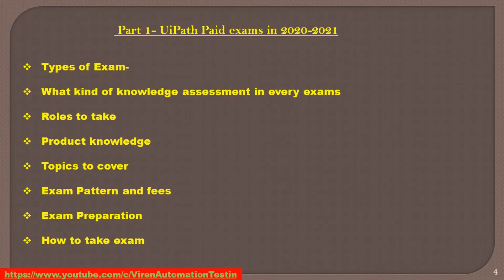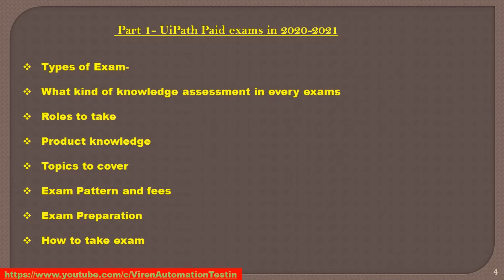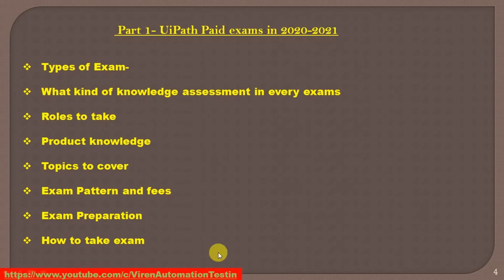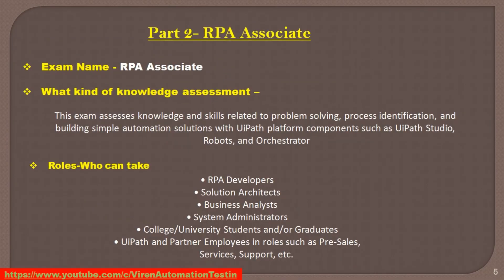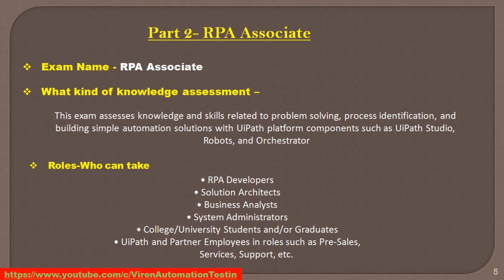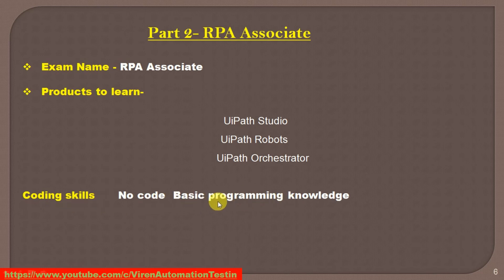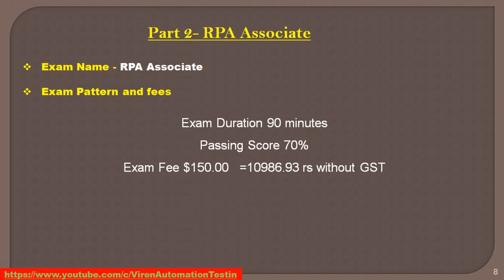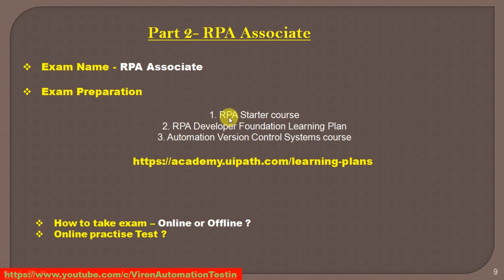Uipath RPA associate exam types | Roles and exam pattern | RPA associate exams details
In this video, I am explaining about the uipath online paid exams pattern, fees and course for RPA associate post. You will get full idea about online exam.
Uipath RPA certification is very important to get job easily in todays market. RPA is leading technology for automation.